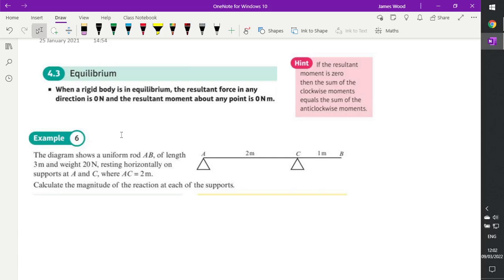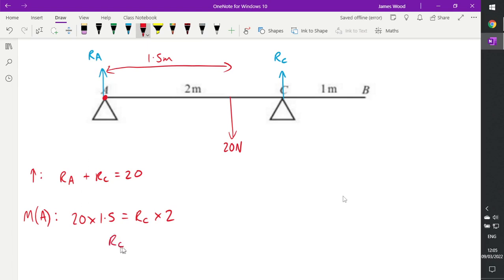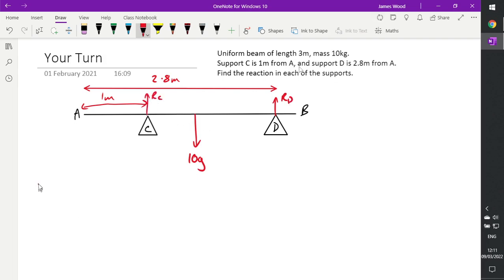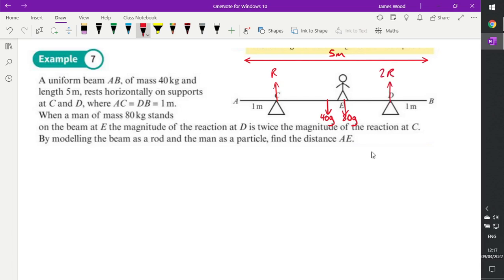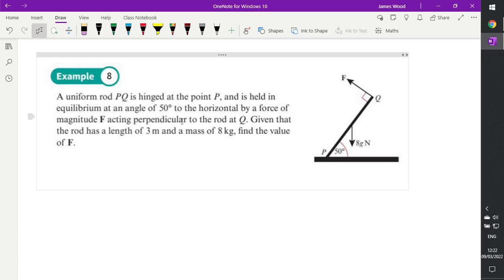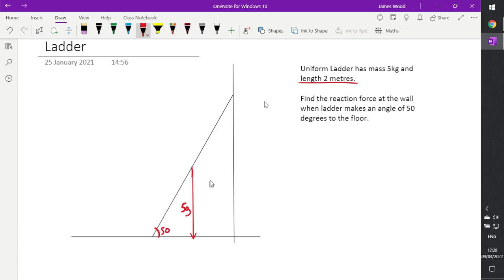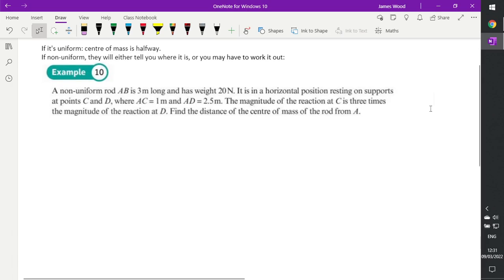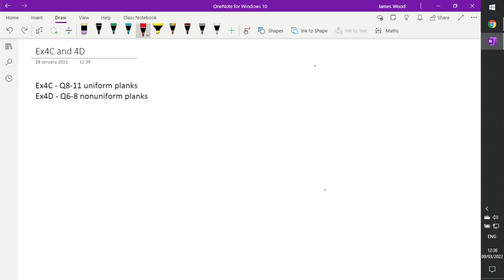Moments 2 - uniform and non uniform planks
Edexcel A Level Maths - Mechanics - Chapter 04 - Moments - Lesson 2 - uniform and non uniform planks